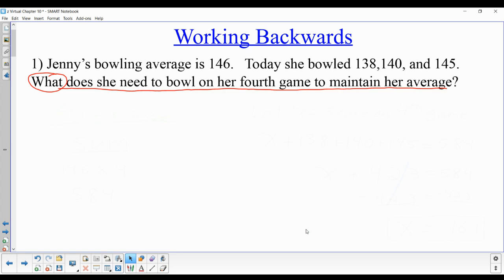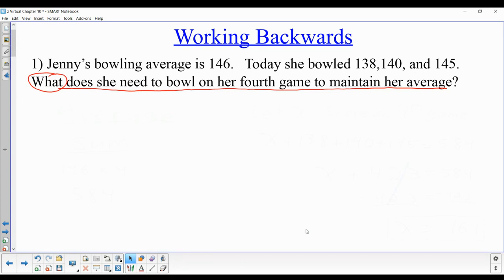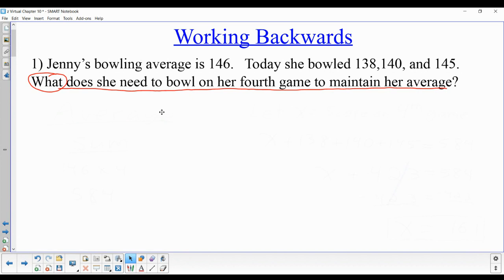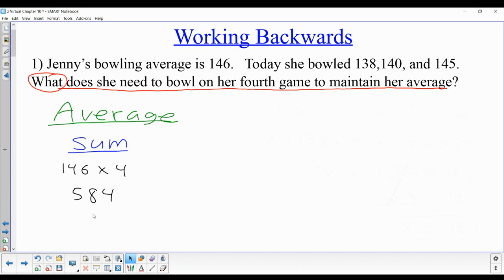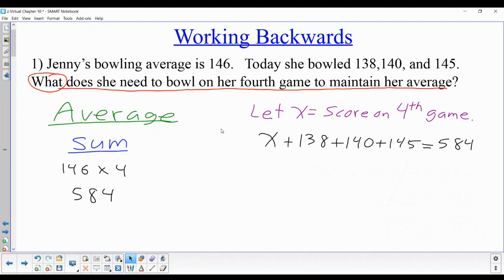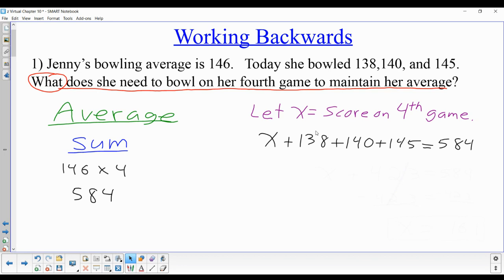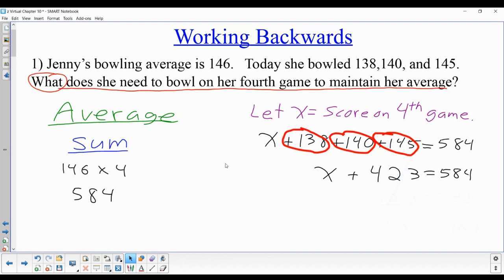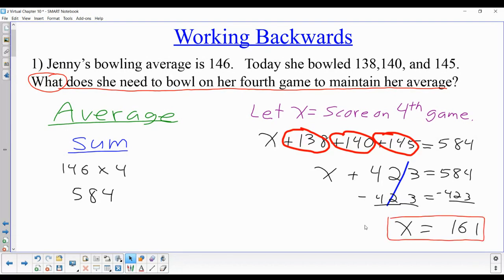Find the missing data when given the mean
An example of finding the missing piece of data when given the mean.